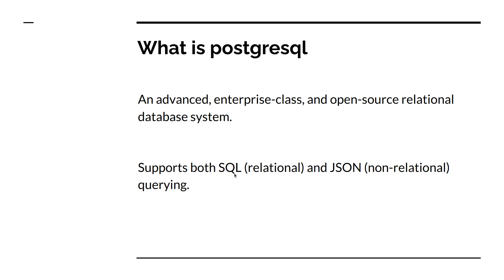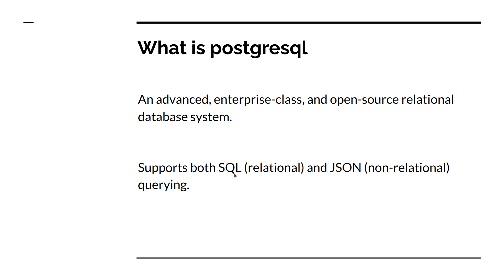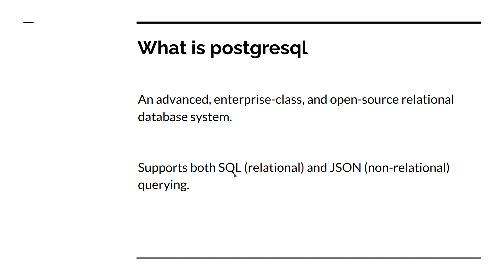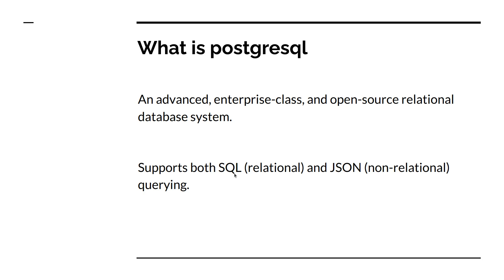Introduction to postgres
Hello Friends

I am starting a new series to learn database system concepts using postgresql. In this series you will find all basic to advanced concepts in both theoretical and practical way. This series will help everyone, who want to become good with database management system.

Please follow all the lectures of this series and share your thoughts.

Thanks